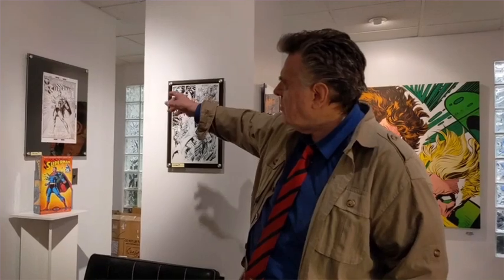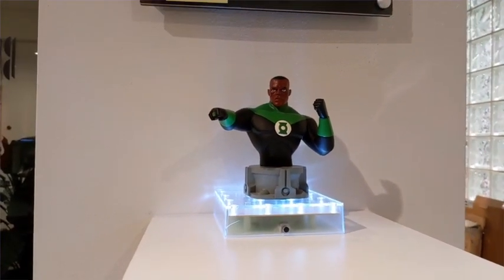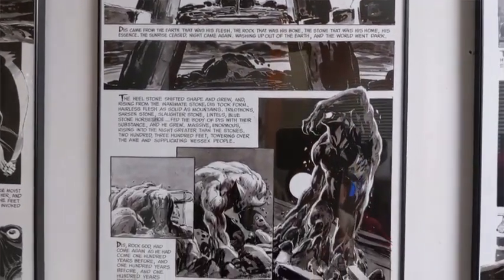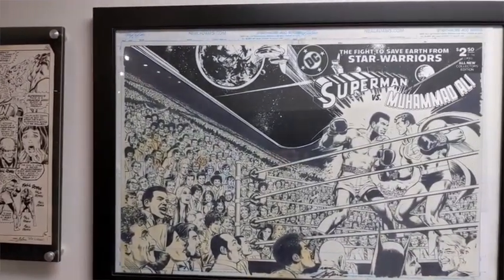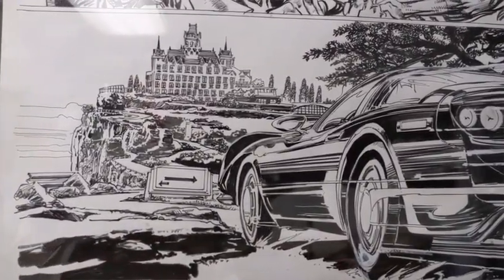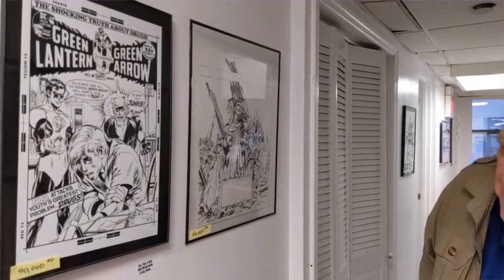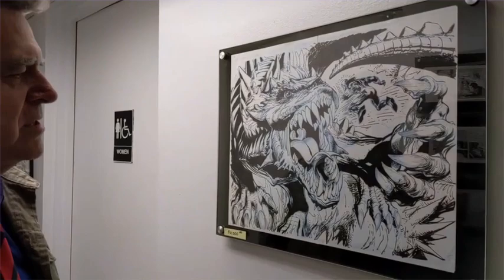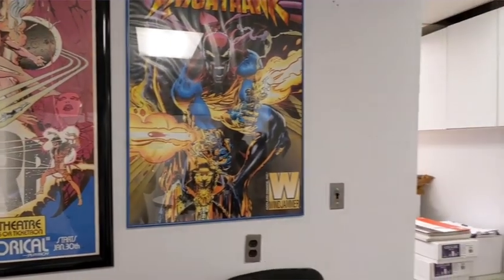Neal Adams Gallery Tour 2020